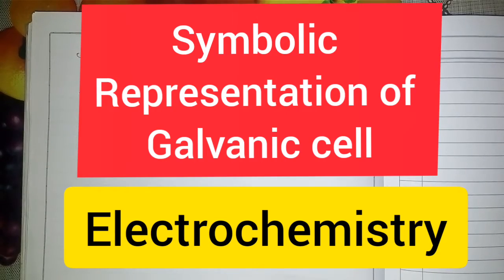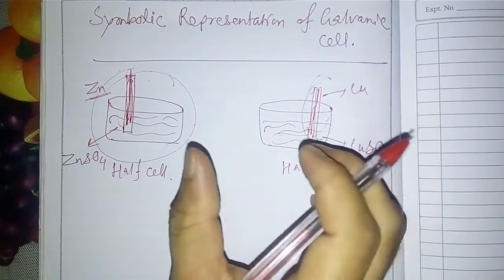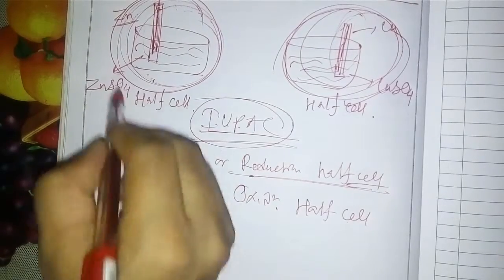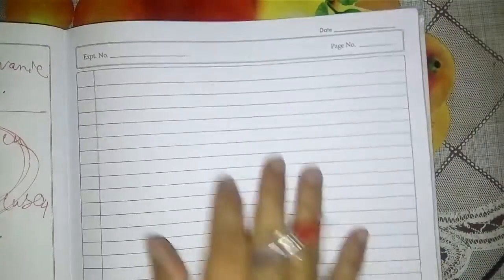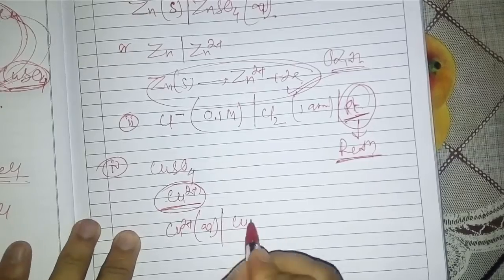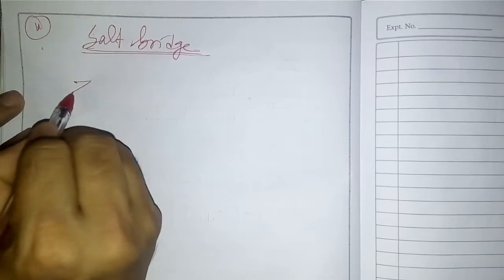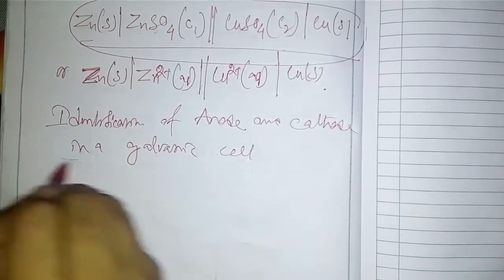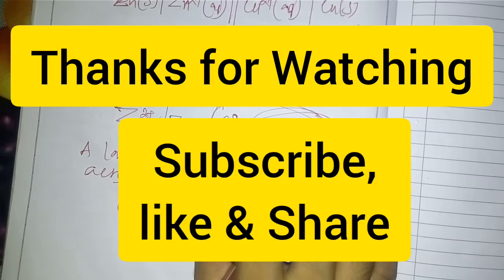Representation of Galvanic cell || Electrochemistry